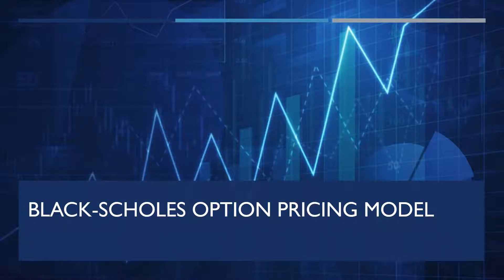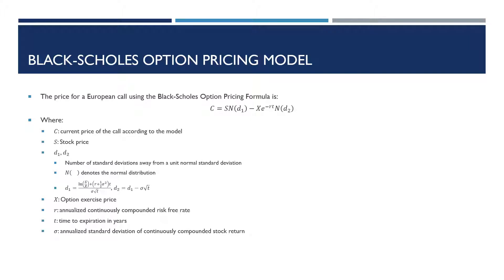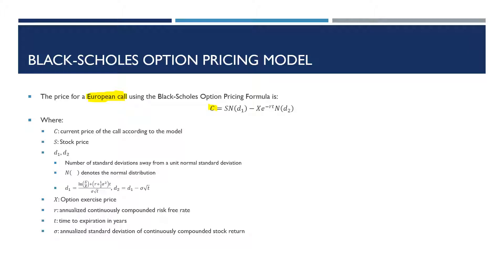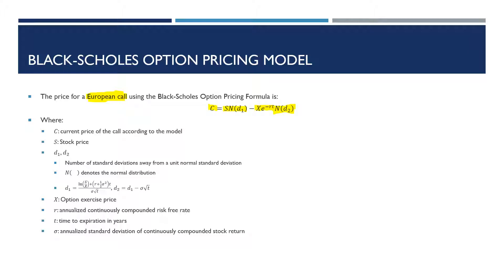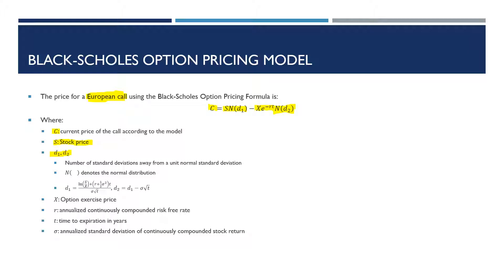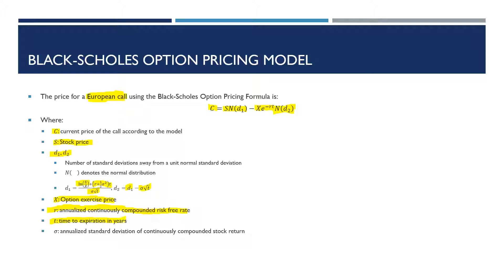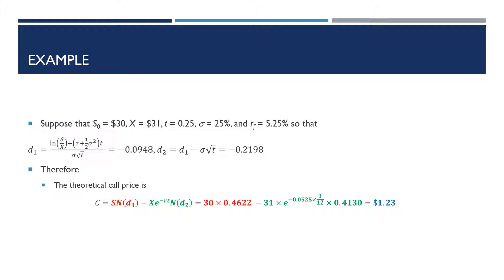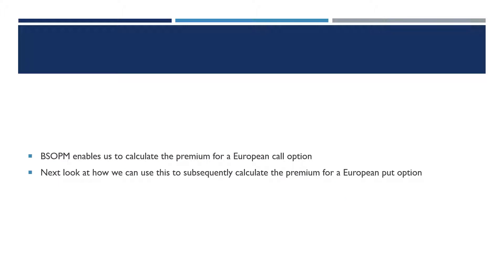Intro to Black Scholes Option Pricing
*Quick guide to options: (US) ; (Australia)
*Option trading strategies ; (Australia)

This video briefly introduces Black-Scholes option pricing and provides an example of how to calculate the value of a European Call option using the Black-Scholes Option Pricing Formula.